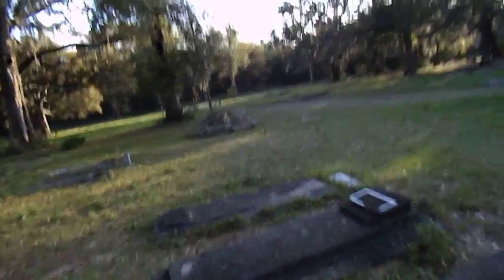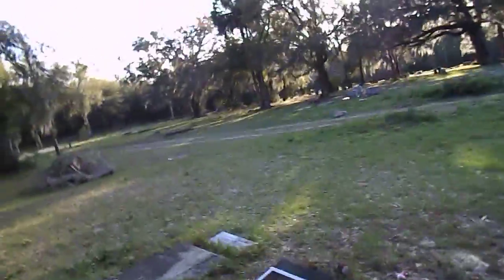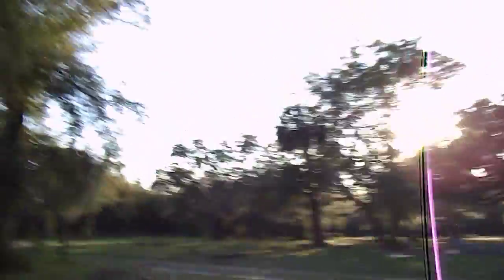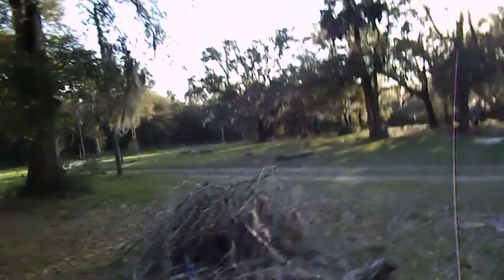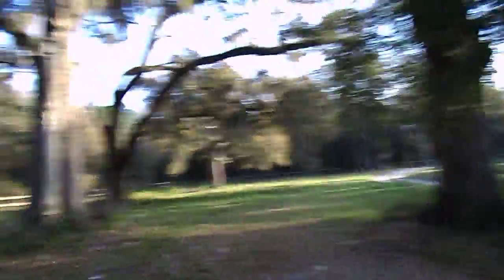Spring Hill Cemetery - Brooksville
After visiting and later research, this is indeed the black cemetery for this part of Hernando County.